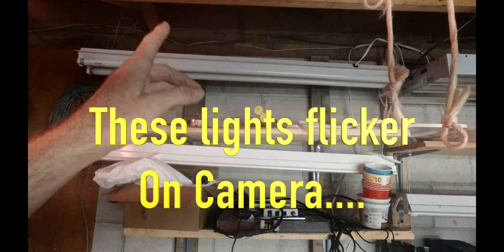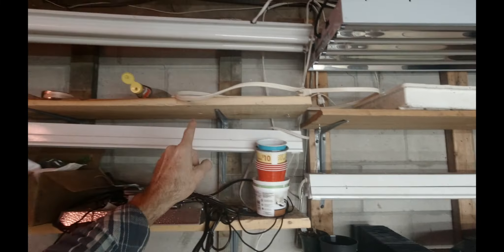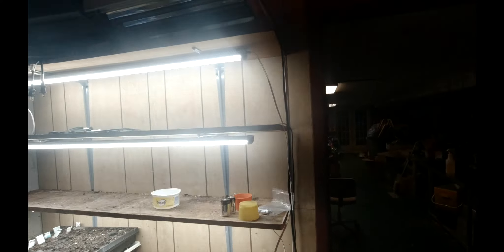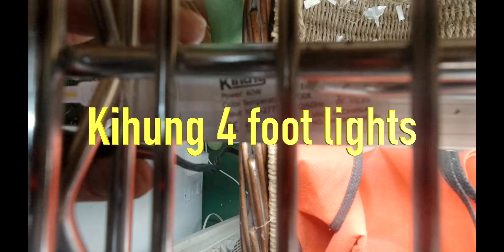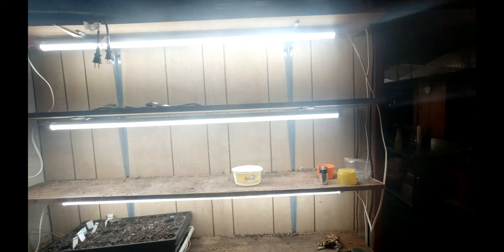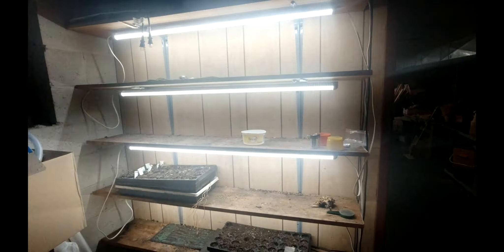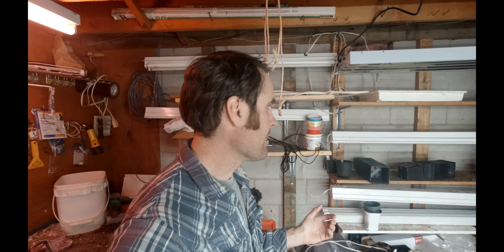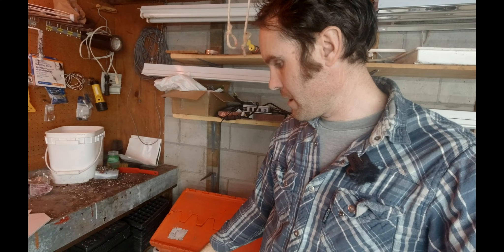Grow room update //// New lights and more shelves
Its was time I got more lights to grow stronger plants and have brighter lights.

Kihung 4 foot lights.